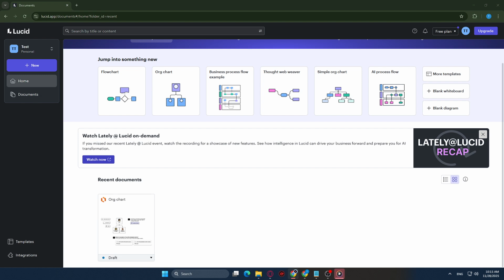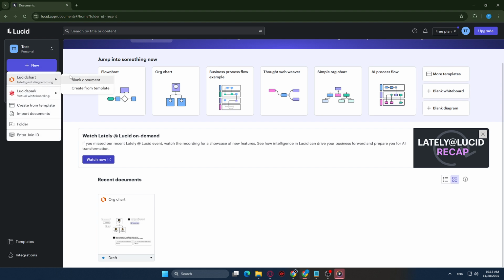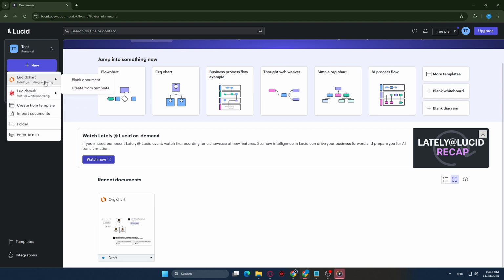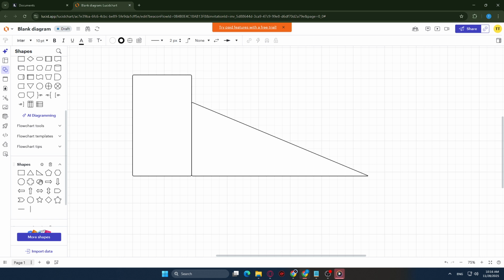How To Use Lucidchart [2026 Guide]